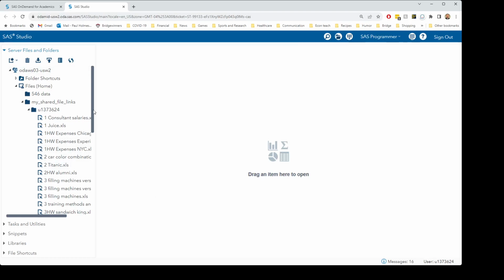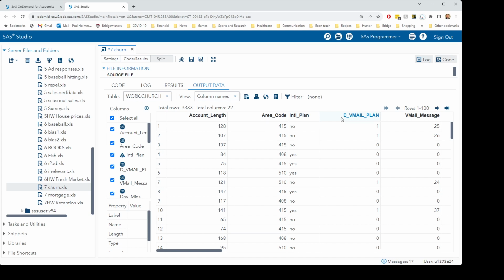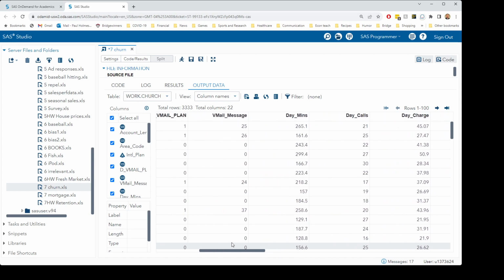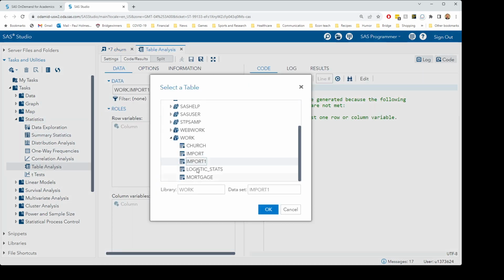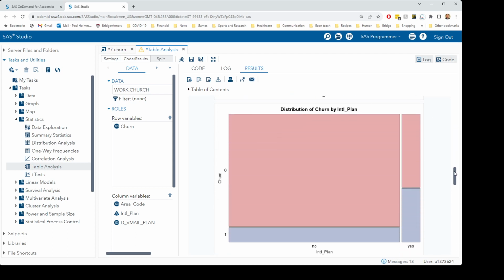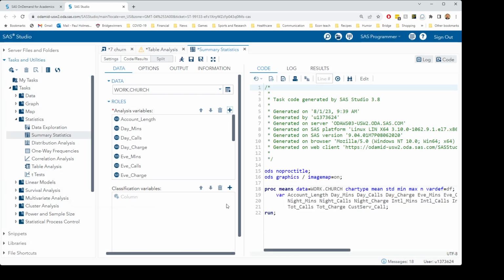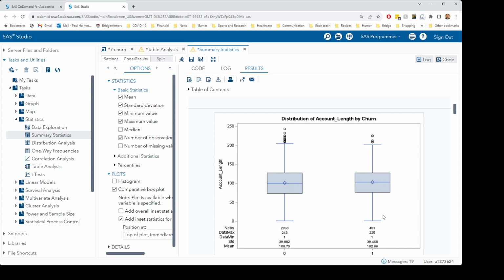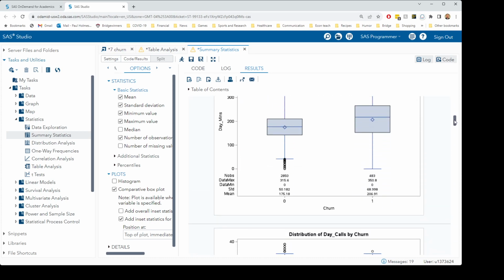Churn data: examining our data to see which variables will be useful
We take an initial look at a cellphone company's Churn data, in order to get a feel for the data and find out which variables will likely be useful to help predict whether a customer will 'churn', or leave our service.